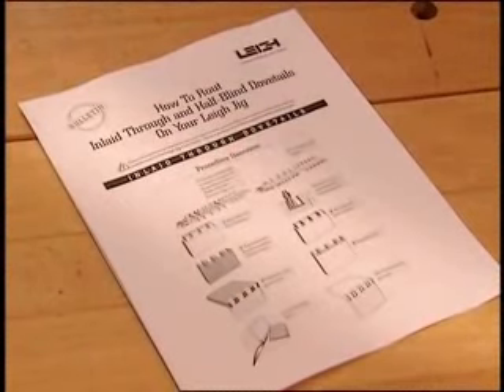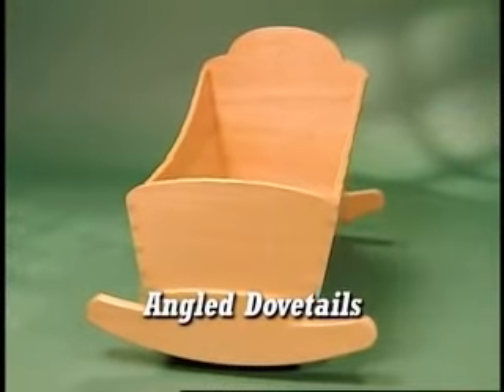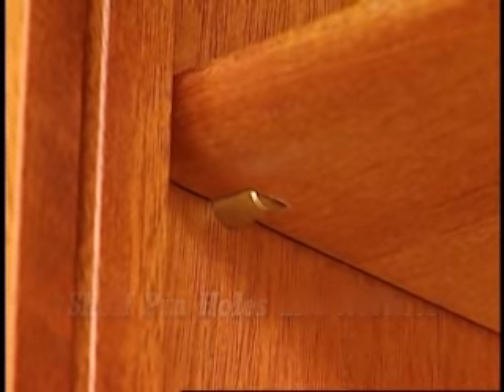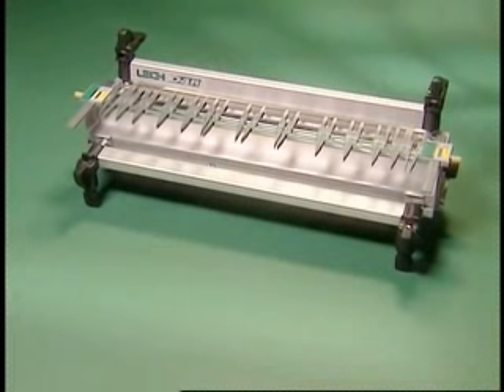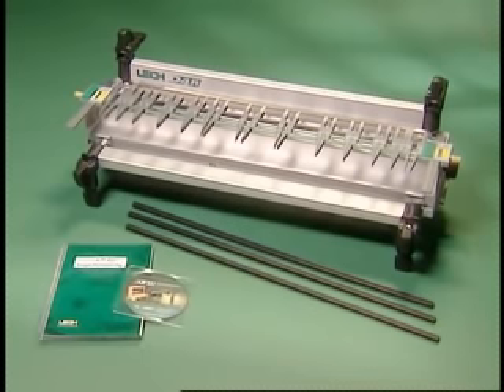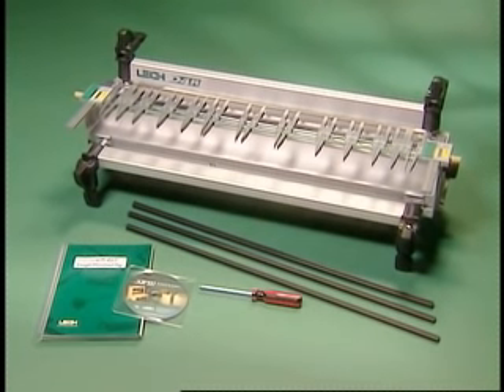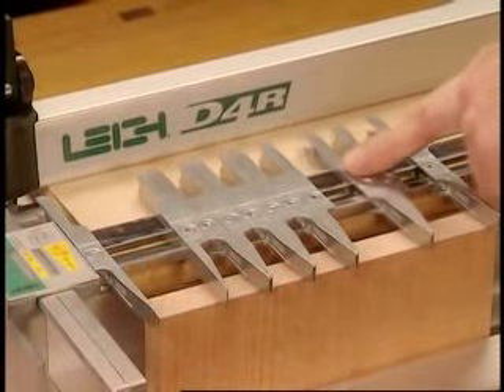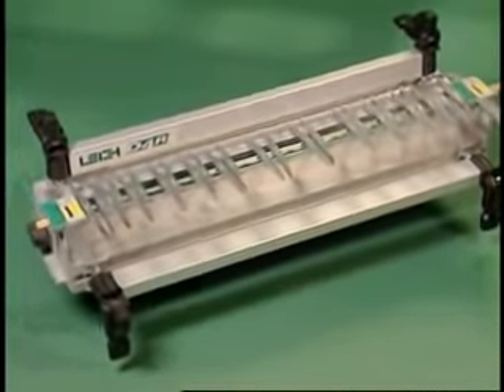Leigh D4R (Pro) Dovetail Jig Summary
A review of the features of the Leigh D4R (Pro) Dovetail Jig.

Leigh Woodworking Tools channel is your official source for product info, tutorials, and news on all Leigh Tools products